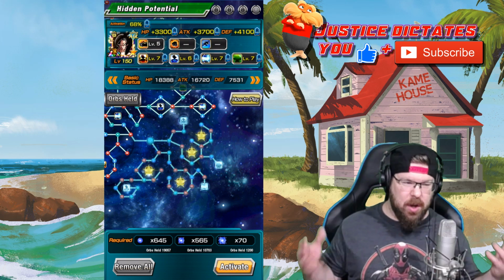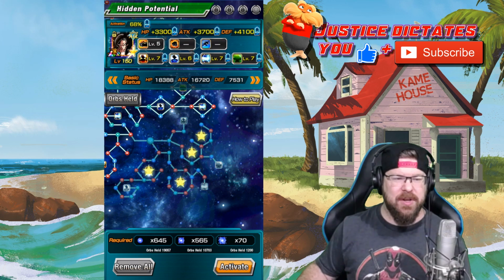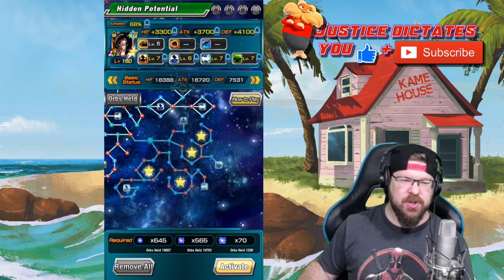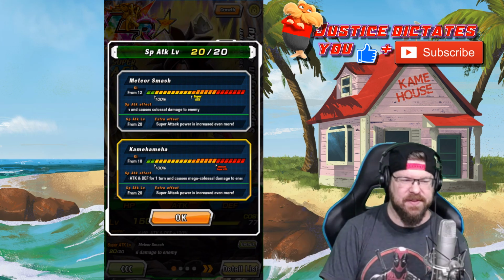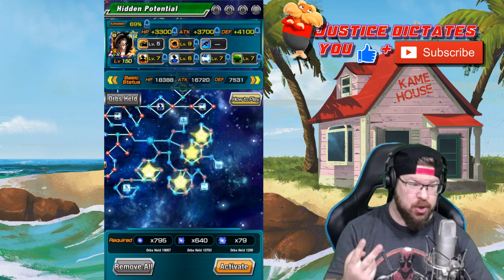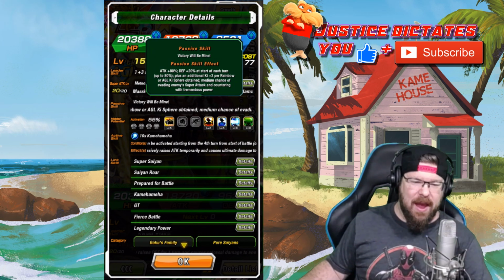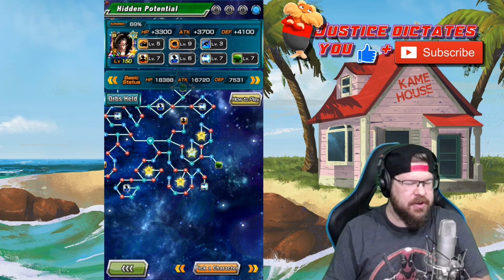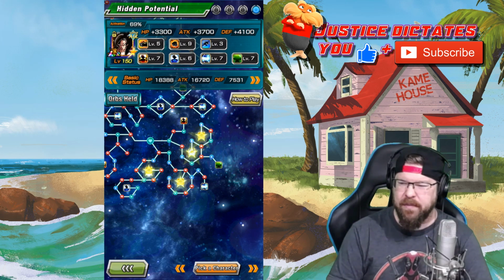THIS IS STILL THE MOST COMMON QUESTION ASKED!! Let's talk about the potential system